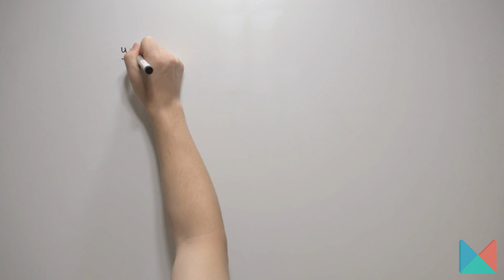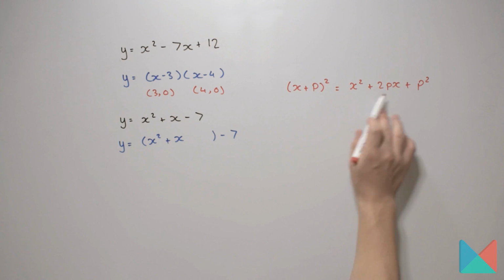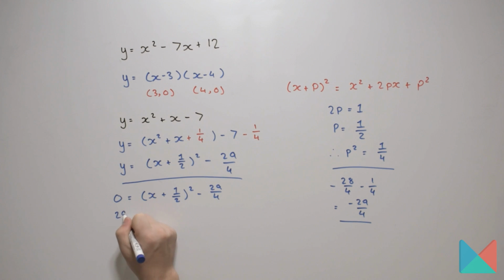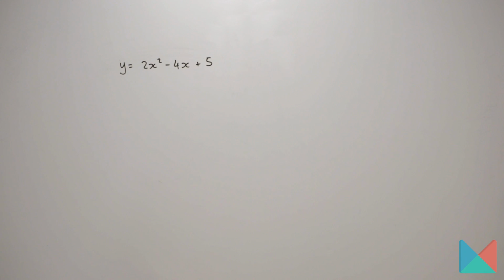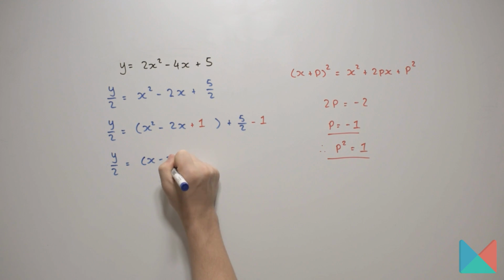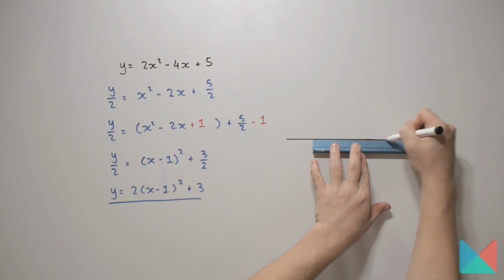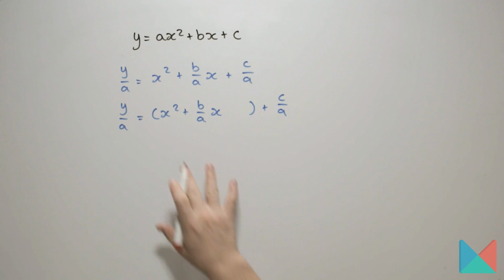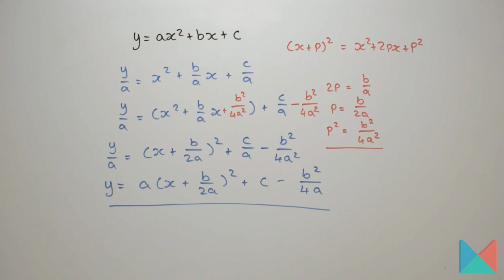Completing the Square | Quadratic Relationships